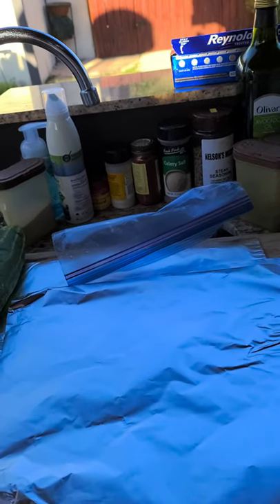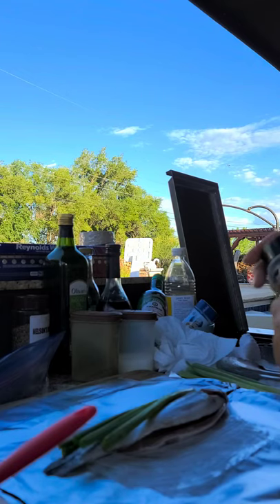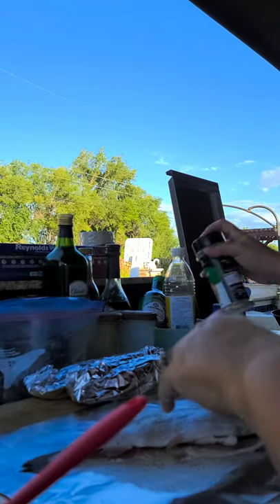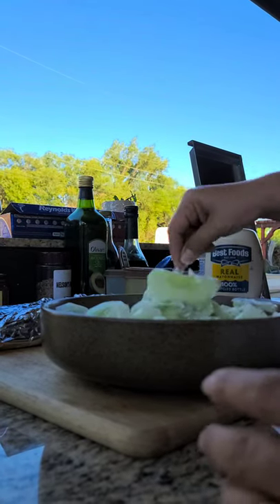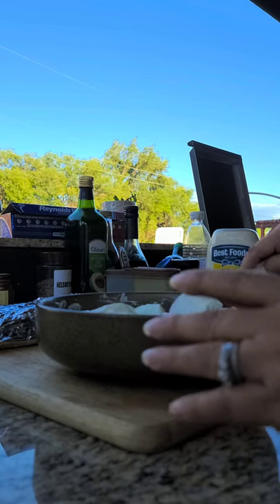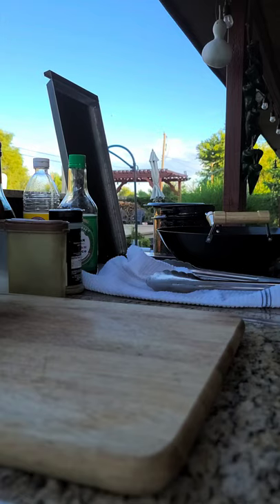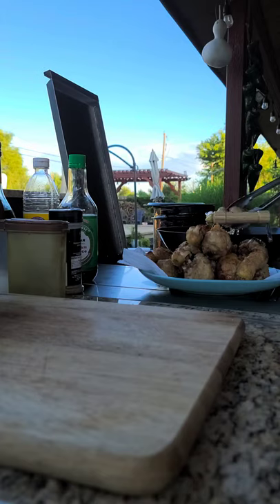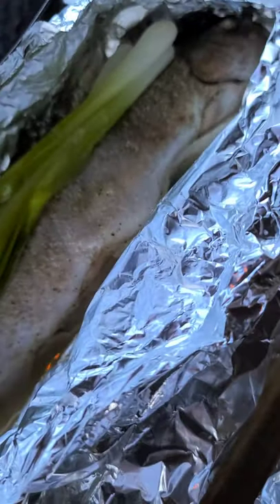Grilled Rainbow Trout & Asian Fried Chicken Legs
Fresh Trout caught at San Gregorio Lake in Cuba, NM., served with a beautiful steamed white rice, fresh cucumber salad plus my Asian Fried Chicken. Please remember to subscribe to my YouTube Channel Margaret's Kitchen NM, also you can purchase my authentic New Mexico Cookbook Comidas De Mi Familia "Tu Sangre Es Tu Sangre" on my or on my Amazon storefront